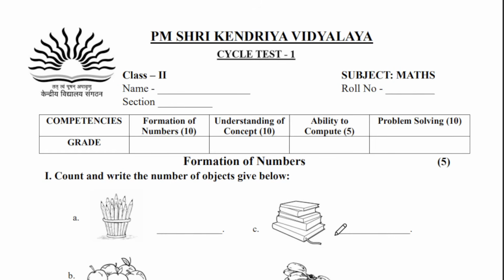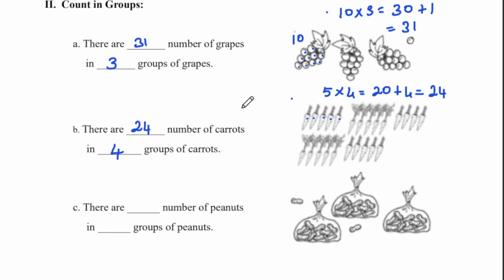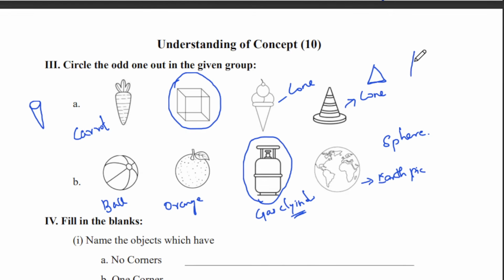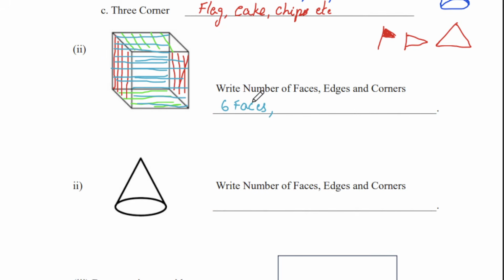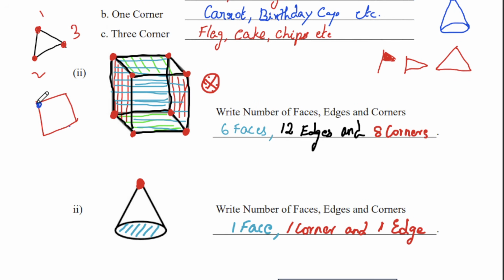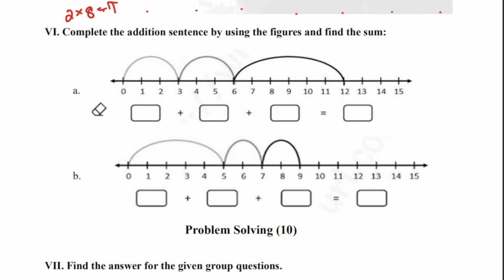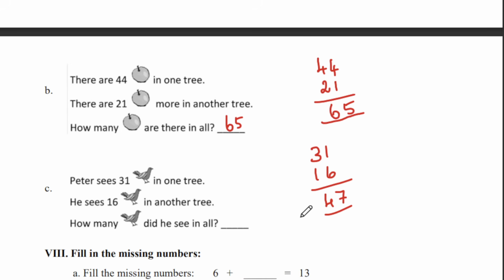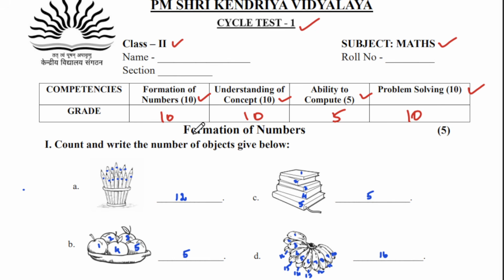Cycle Test 1 Maths / Class 2 Maths / Question Paper /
Regards
Catherine

Class 2 Maths/Cycle Test -1/kv Question Paper PT-1 Examination For kendriya vidyalaya Student

kendriya vidyalaya,question paper class 2 english cycle test,
class 2 math question paper
class 2 question paper
cycle test question paper kv english 2
test paper cycle test 2 class
class 2 math test paper
class 2 math practice paper
class 2 math paper
Exam schedule for the session 2024-25in kendriya vidyalaya,kv cycle test question paper
English cycle test question paper
2 english cycle test kv question
Kv english cycle test class 2
Hindi paper students 2024.